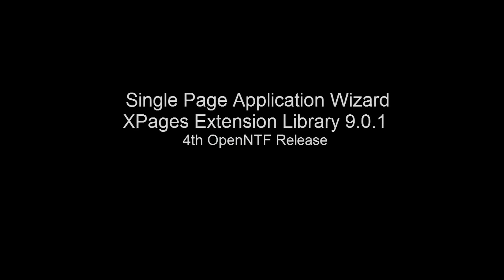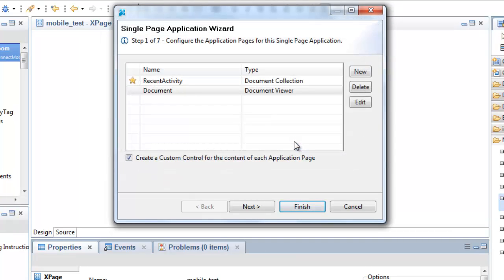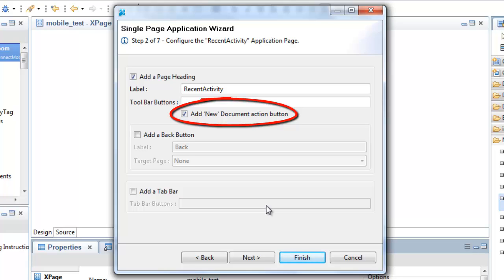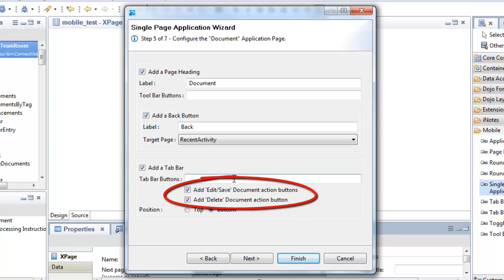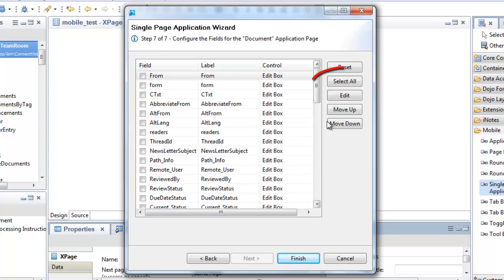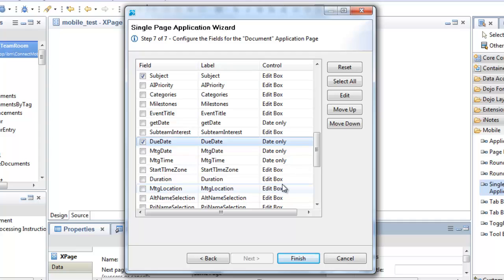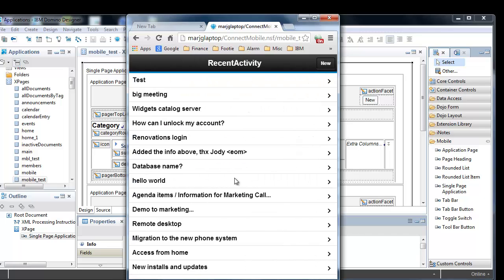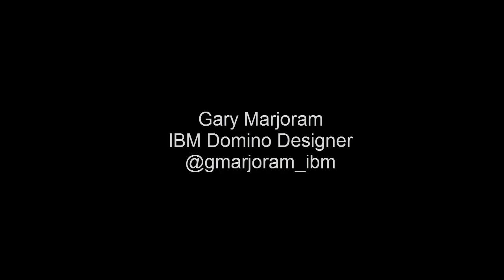Single Page Application Wizard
The Single Page Application Wizard allows you to create an initial design framework for your XPages mobile application.

Video: Gary Marjoram